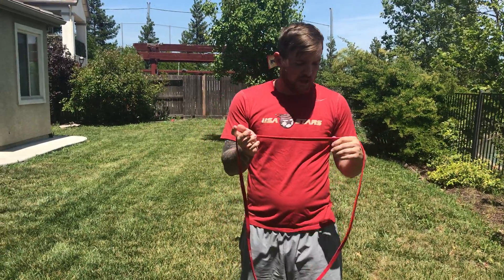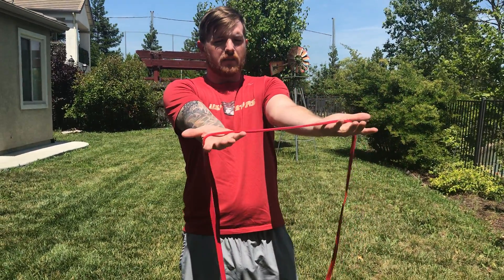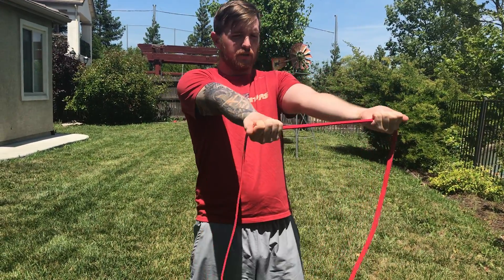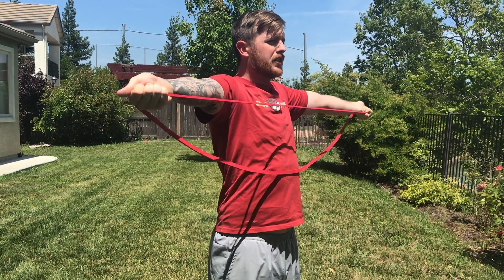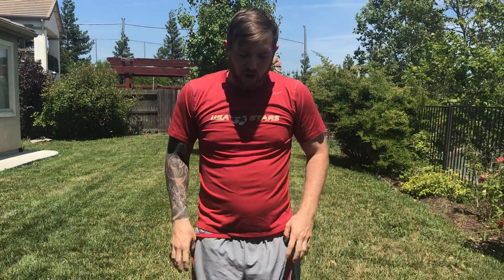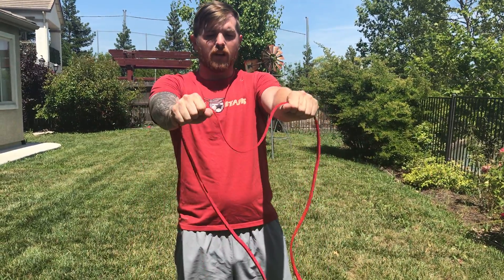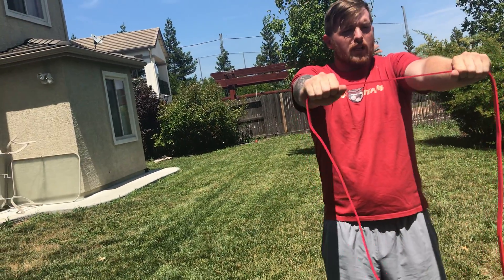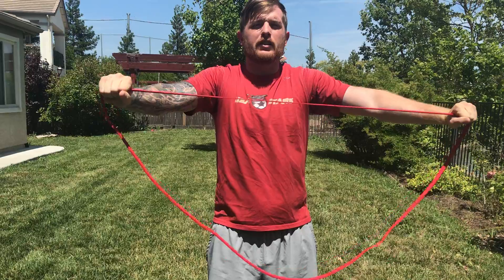Resistance band Reverse Fly